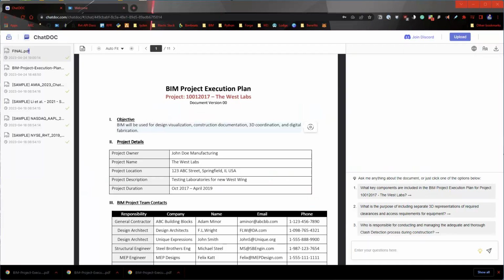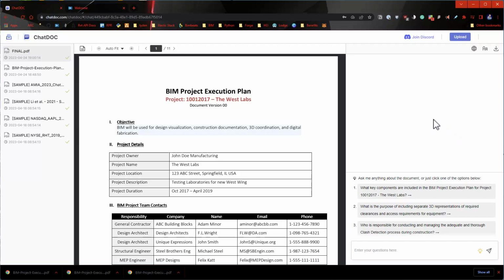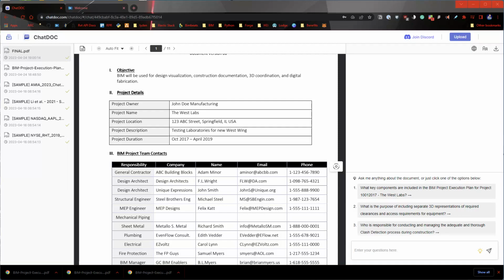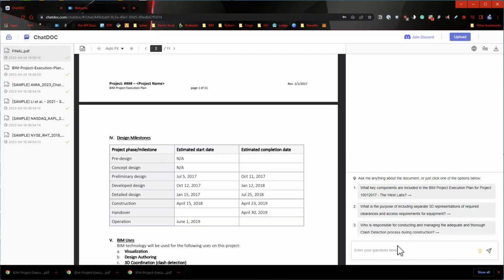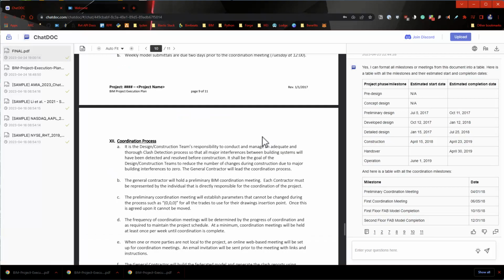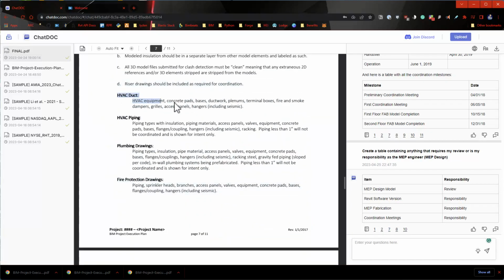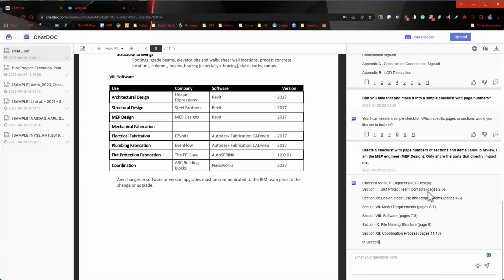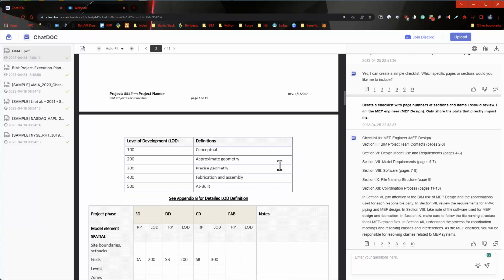BEP | Exploring BIMx Plan Reviews with DocChat | Automating PDF Reviews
In this video, I'll cover the following:
[Point 1] Pros.
[Point 2] Cons.
[Point 3] Alternative options.
[Point 4] Testing.